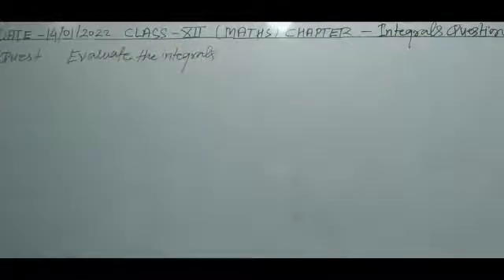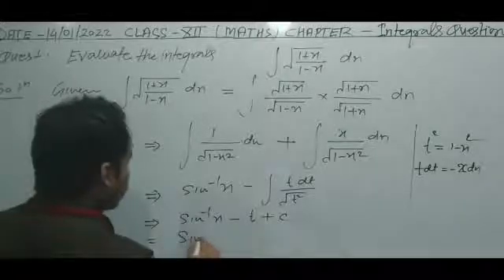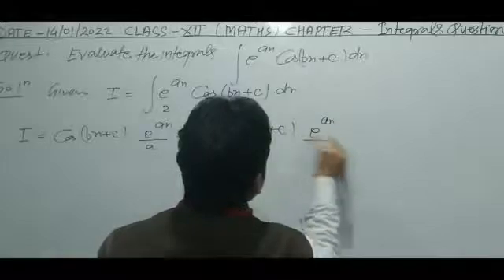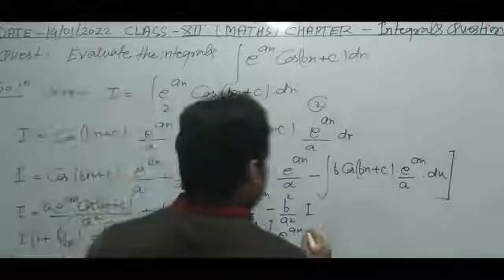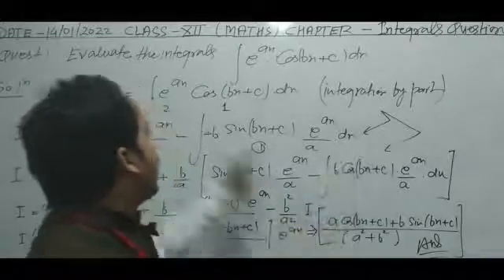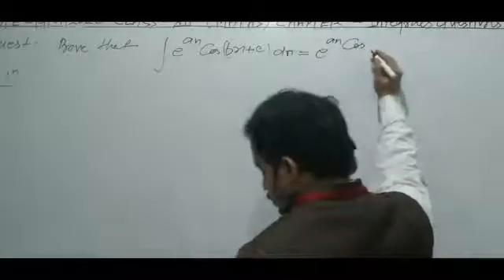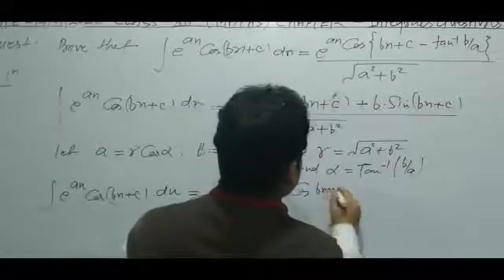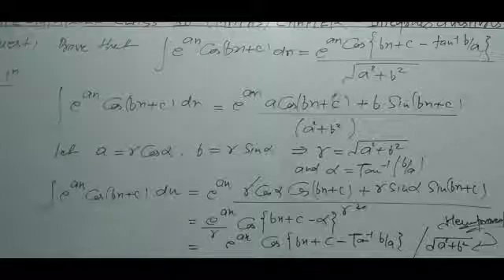Class XII Mathematics 14 01 2022 By Mr. Pawan Kumar Prajapati Chapter Integrals Term 2 RT 1 Solution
Class XII Mathematics 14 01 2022 By Mr. Pawan Kumar Prajapati chapter Integrals, Questions related to Revision Test 1 Term 2